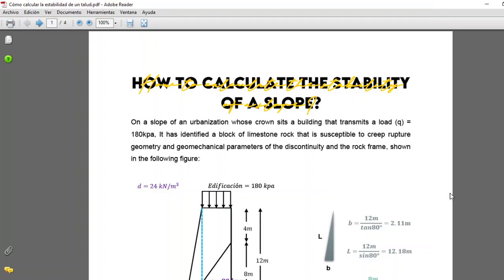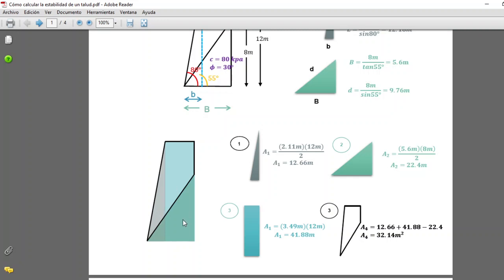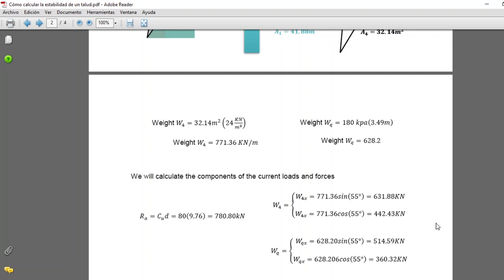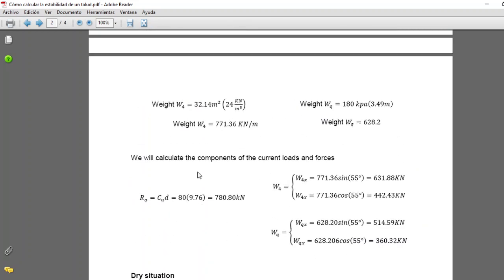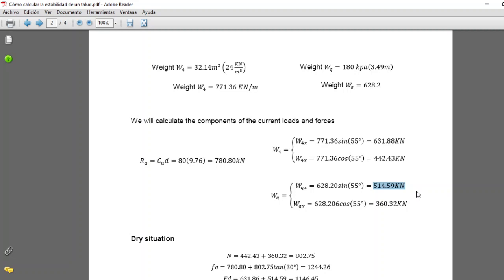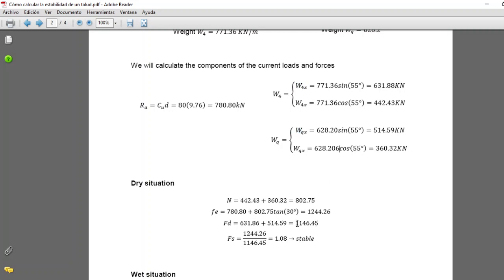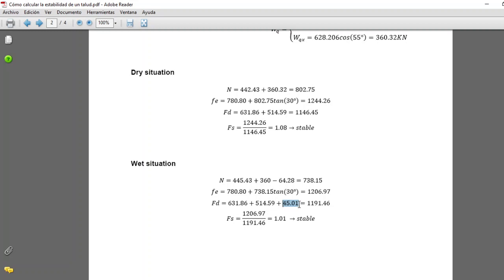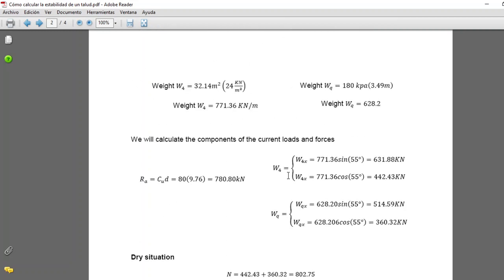How to calculate thestability of a slope